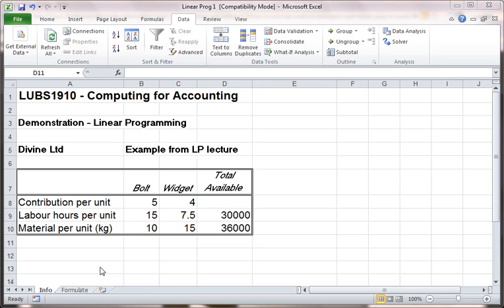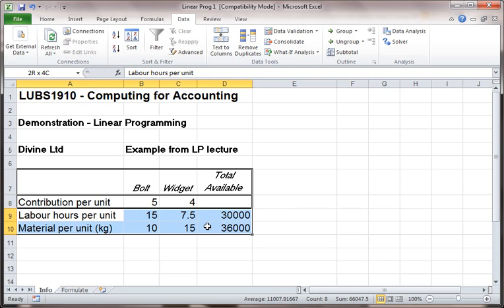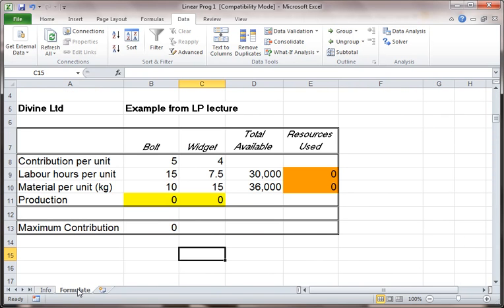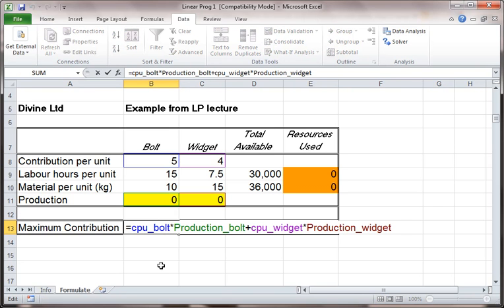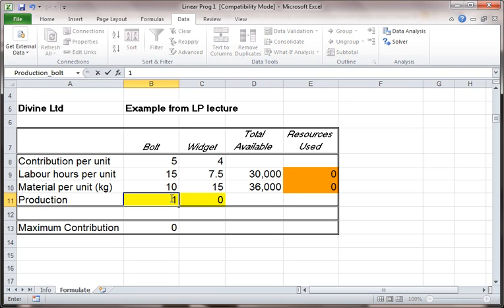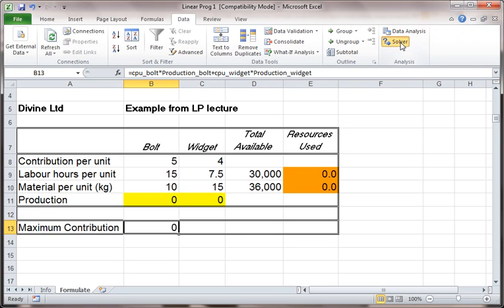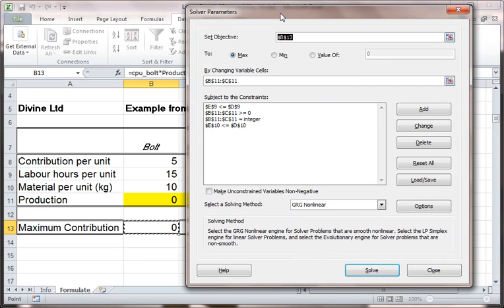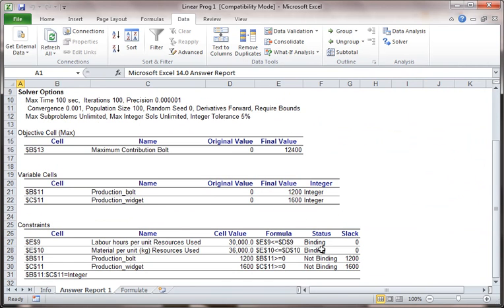Linear Programming 2 products 2 resources constrain in Excel